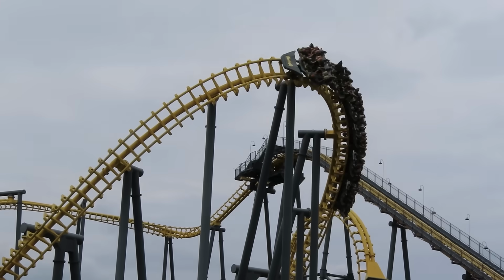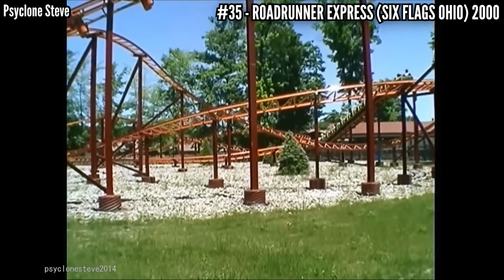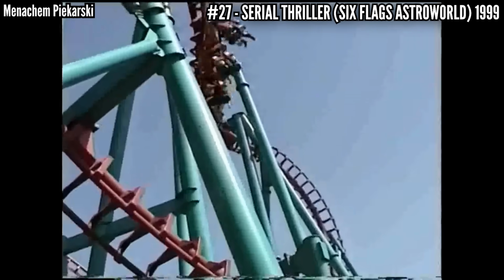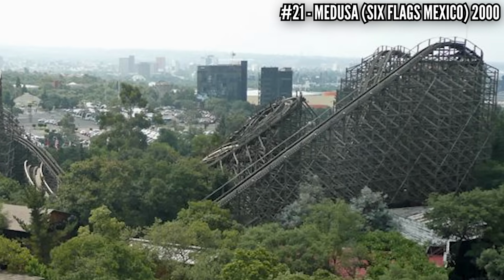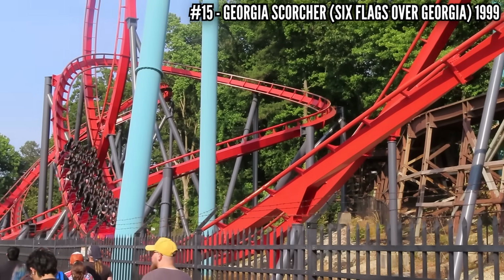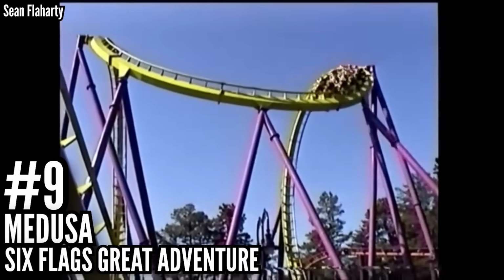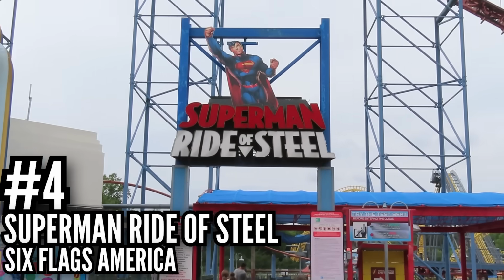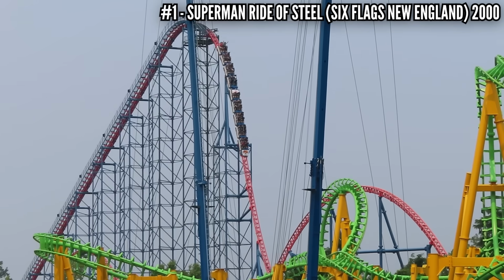Six Flags' Insane Spending Spree | Ranking the Coasters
In 1999 and 2000, Six Flags added 20+ coasters in EACH year. That's insane, but were these coasters even any good? Let's rank them up.